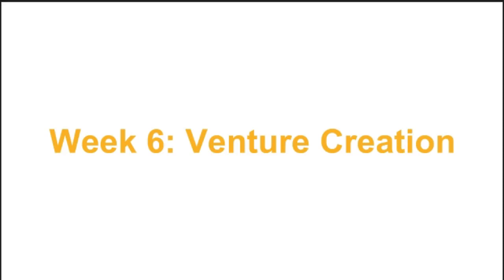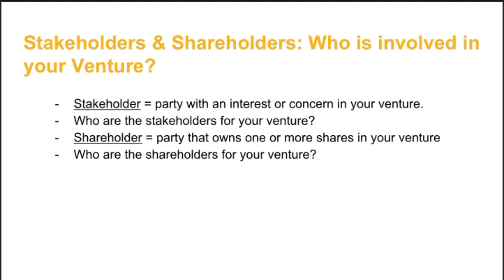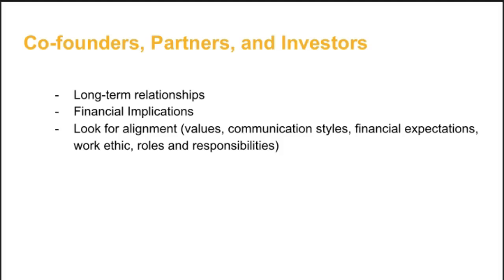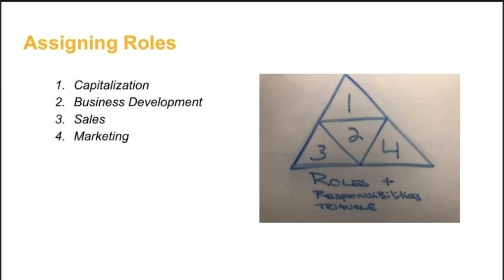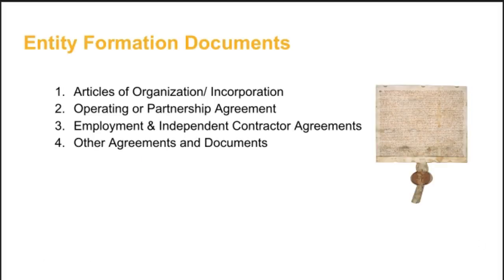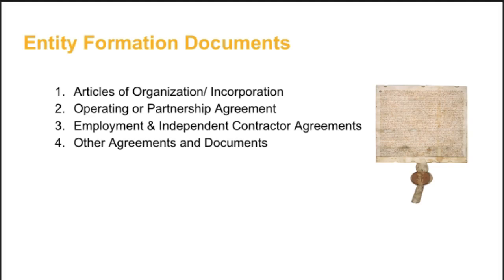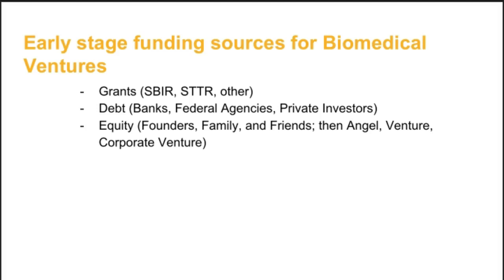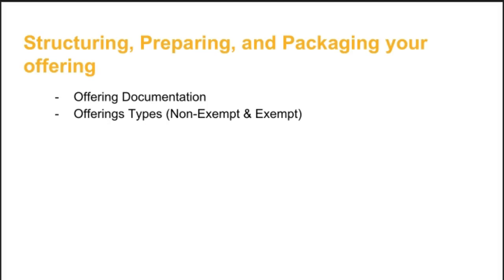Week 6: Lecture